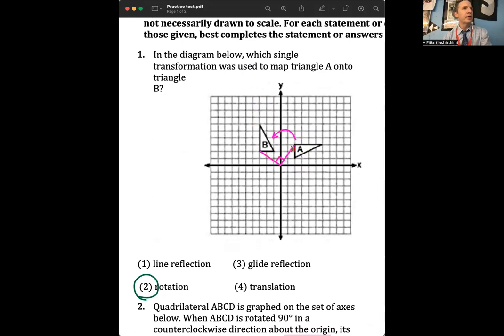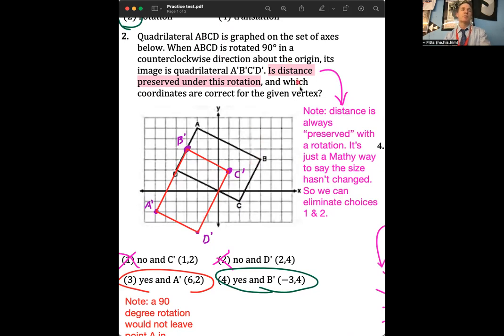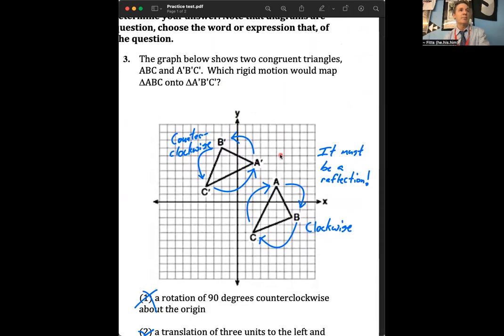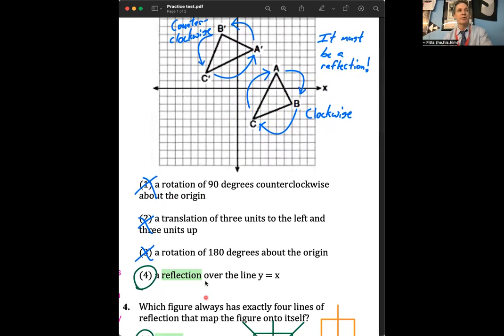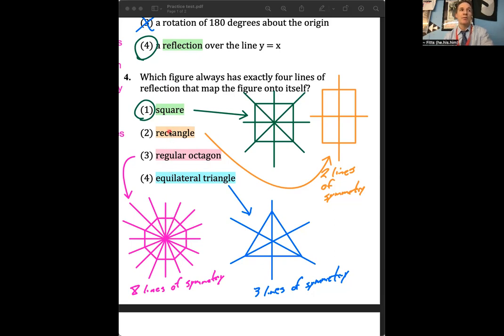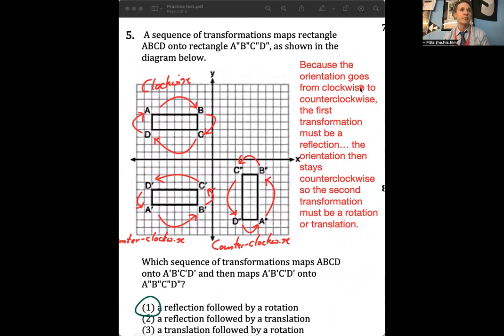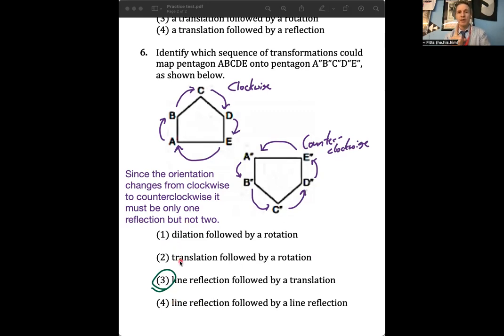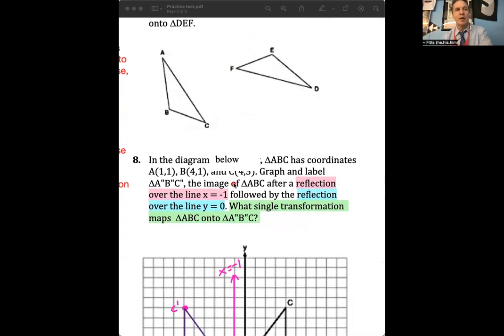Isometry Practice Test 1-7